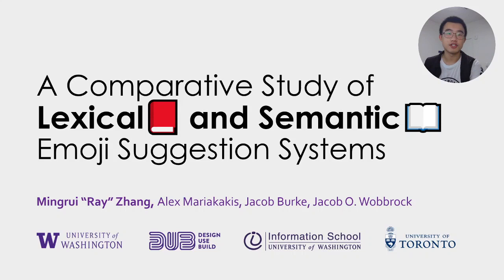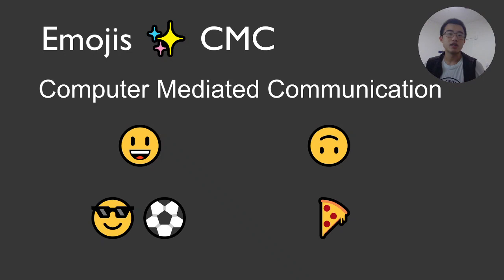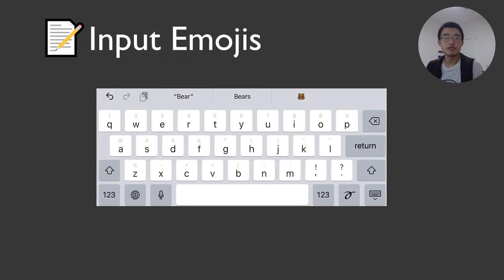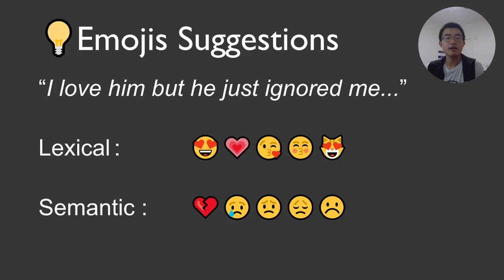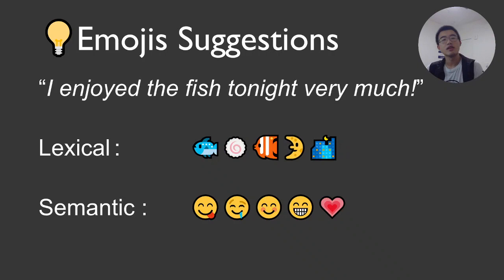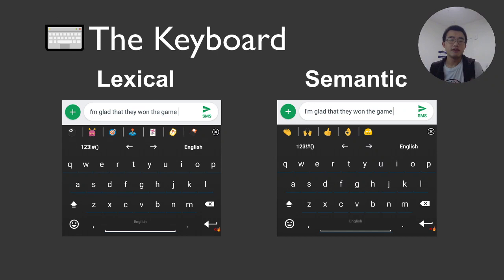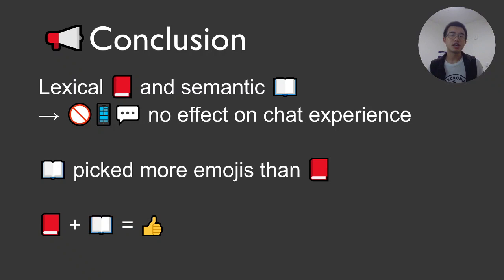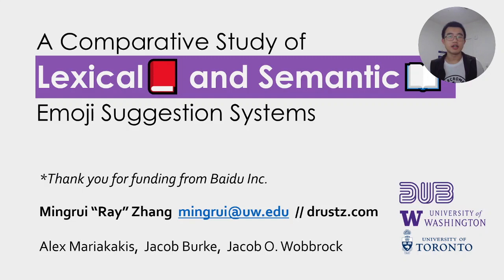[iConference 21] Lexical & semantical based emoji suggestion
Presentation for iConference 2021: A Comparative Study of Lexical and Semantic Emoji Suggestion Systems

Mingrui Zhang, Alex Mariakakis, Jacob Burke, Jacob O. Wobbrock